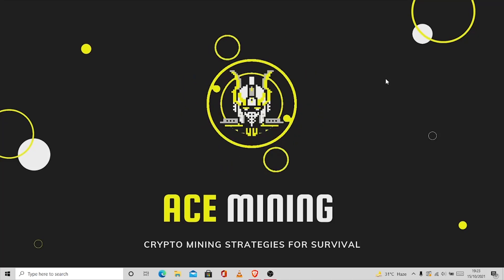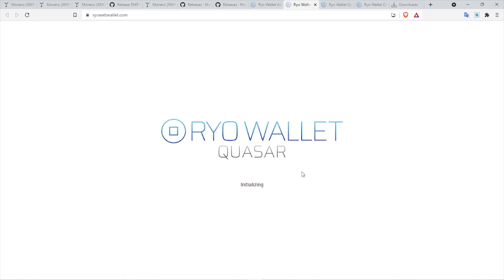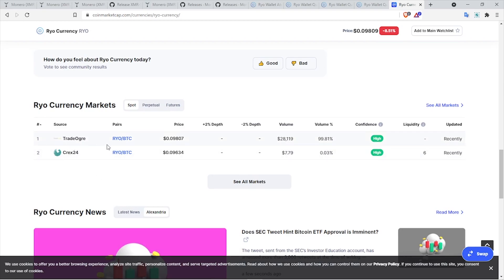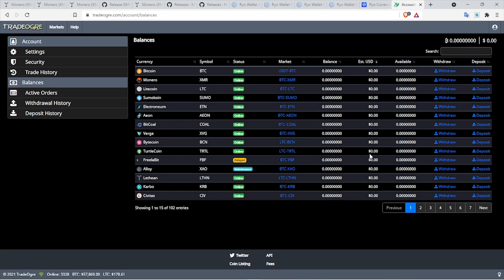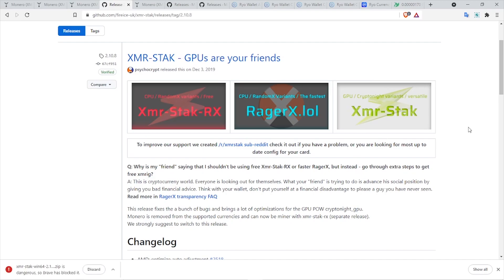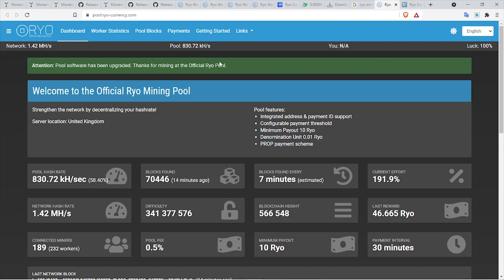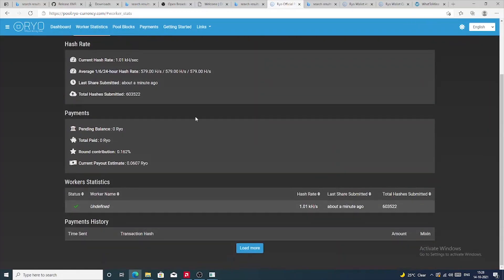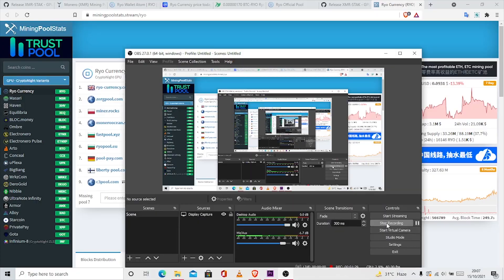How to mine Ryo Cryptocurrency in 2021! Step by Step guide for GPU mining RYO!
In this video I am gonna explain to you step by step
How to mine Ryo Currency! Also you will get a general idea about Altcoin Mining on Cryptonight GPU / CNGPU algorithm. I go in detail about getting a RYO Wallet, Ryo Crypto Exchange, Ryo Mining Pools and Miner Software for mining RYO!

Some Mining Hardware I use :-
AsRock B450 Pro 4 Mobo
Athlon 3000G
Crucial 4GB RAM
Silverstone 750 W 80+
Crucial BX500 120gb
HP USB 3.1 32 GB
BASIC MONITOR
PCIE RISERS
PCIE SPLITTERS
RIG FRAME
PCI Express Multiplier PCIe 1 to 4

In order to make the best financial decision that suits your own needs, you must conduct your own research and seek the advice of a licensed financial advisor if necessary.
Know that all investments involve some form of risk and there is no guarantee that you will be successful in making, saving, or investing money; nor is there any guarantee that you won't experience any loss when investing.   Always remember to make smart decisions and do your own research!

Some of the links on this website are affiliate links, meaning, at no additional cost to you, we may earn a commission if you click through and make a purchase and/or subscribe.
However, this does not impact our personal opinions.